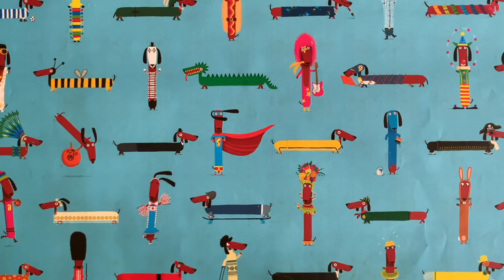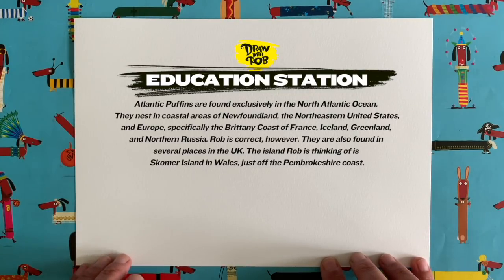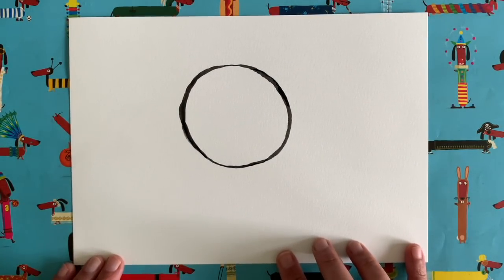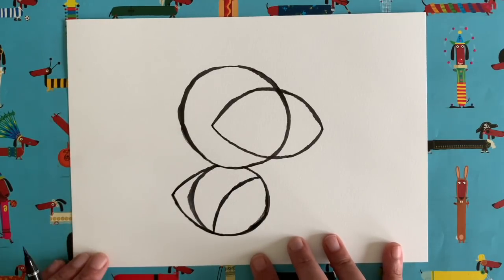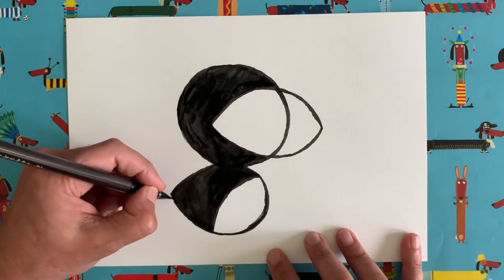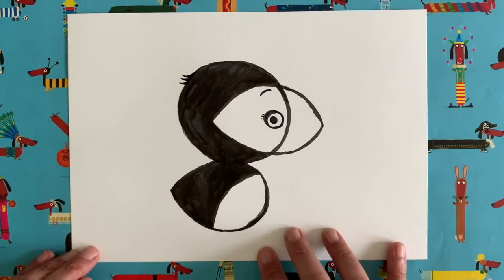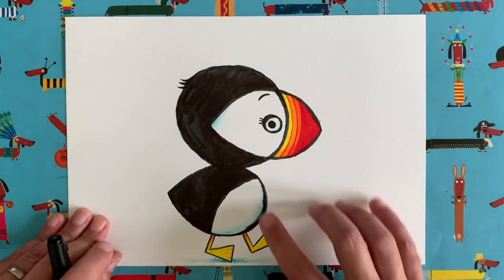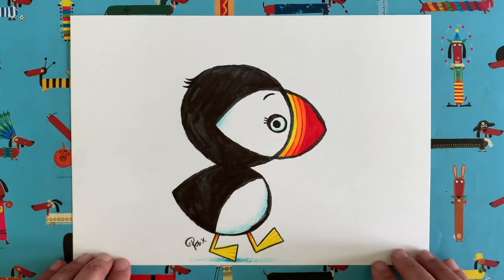DrawWithRob 47 Puffin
✏️ARE YOU READY TO DRAW? Here's another DrawWithRob film for you to watch with your little/big ones. Today we are drawing a puffin. All you need is a piece of paper, a pencil and half an hour or so. Remember to share pics of your artwork and, who knows, you might make THE GRID. Good luck!
We are delighted to tell you that the first DrawWithRob activity book, published by HarperCollins, is OUT NOW!